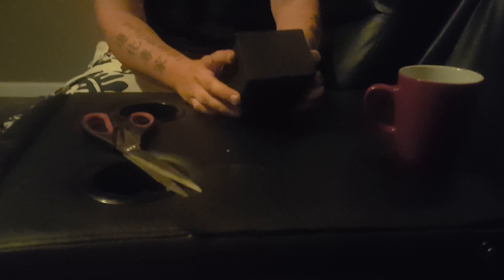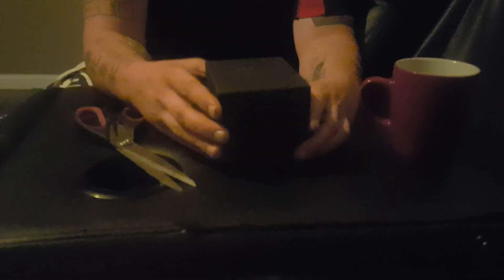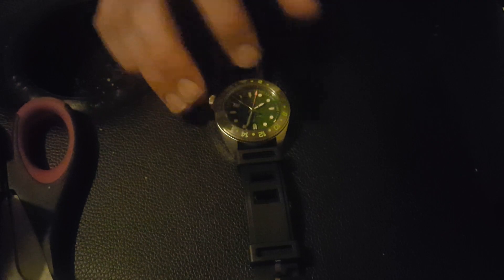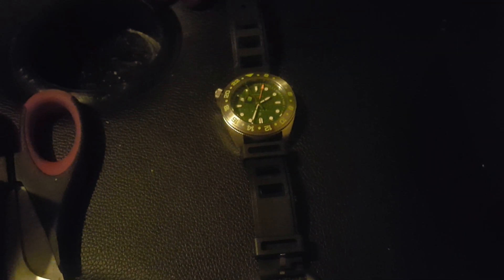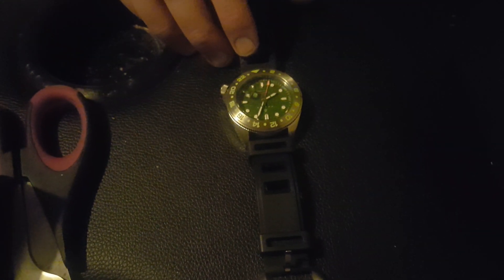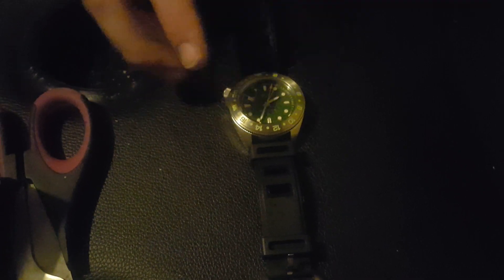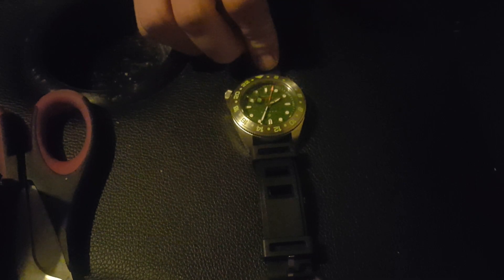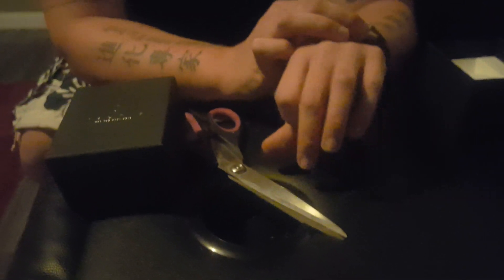watchgang black tier June 2019